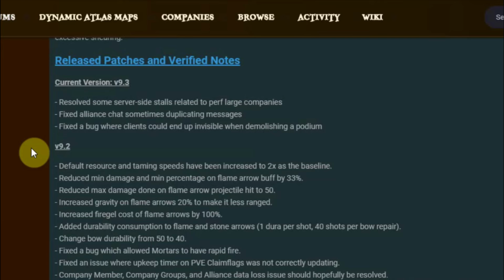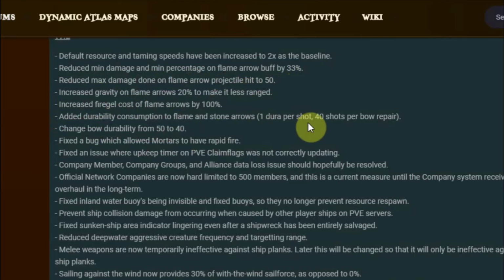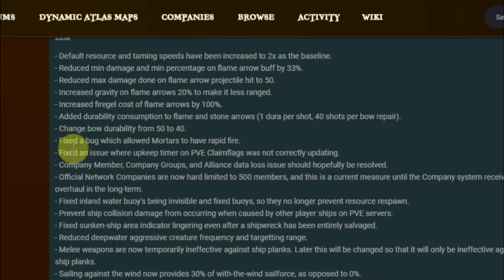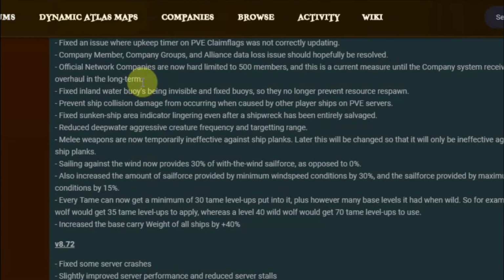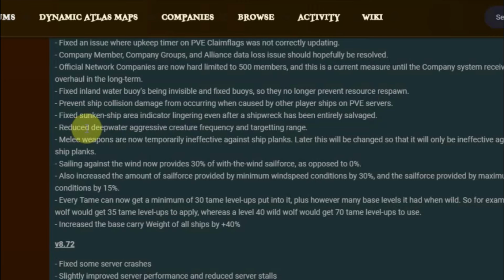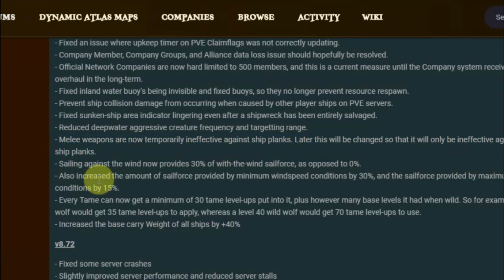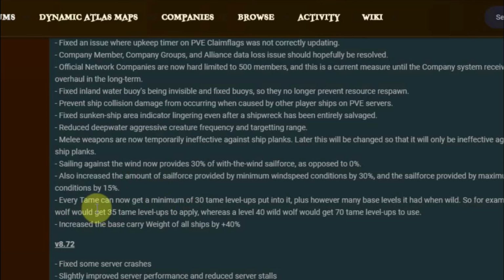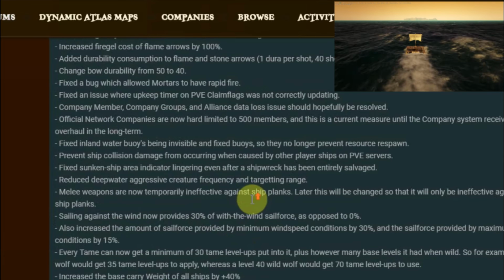Atlas Vlog 21 Patch Notes 9.2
NA PVP The Kraken's Maw (TKM)

13 days since launch and I can't really complain.
9.2 is a substantial patch, and it sounds as if we're getting another on Monday.